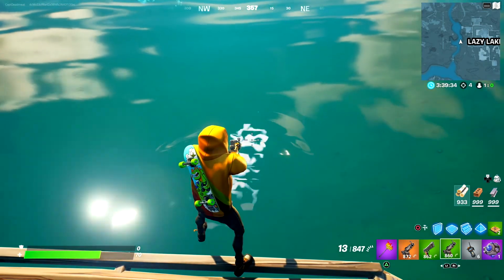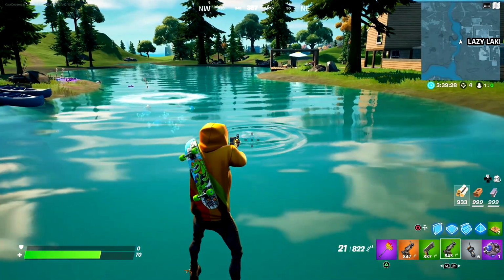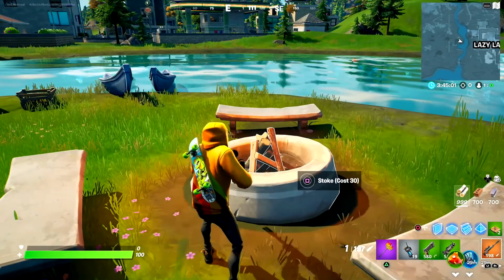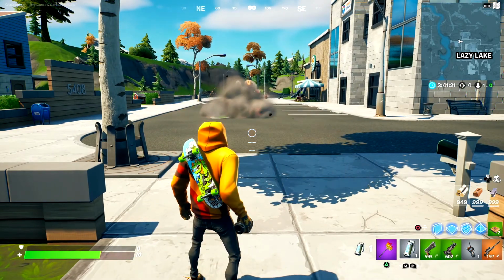FORTNITE ON PS5 - ** LOOKS INSANE ** ( PS5 Fortnite Graphics & Gameplay)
The gen consoles are out and i check out Fortnite on the PlayStation 5.

I fun place to watch me and my friends goof around in many different games.

I would love to hear from you if you have any suggestions for games i should play, or comments on those i do play.

AND UNTIL NEXT TIME. DON'T FORGET TO RESPAWN!